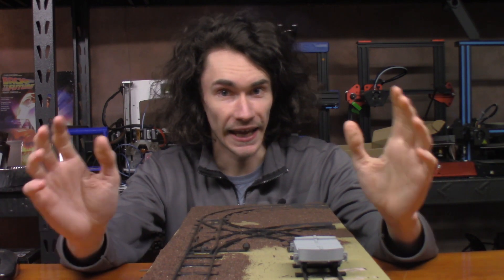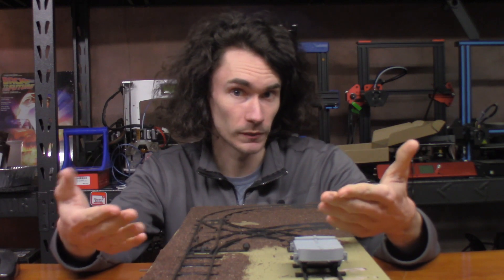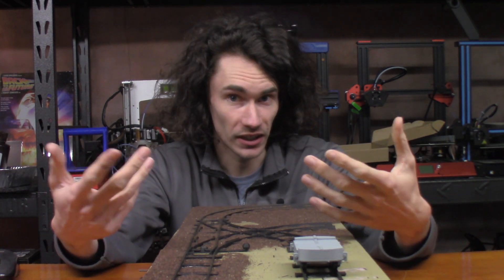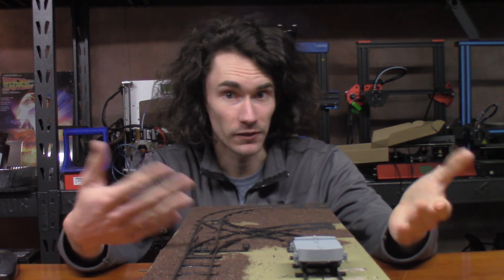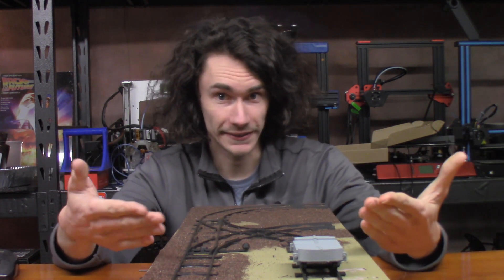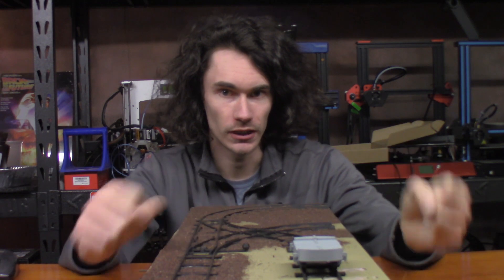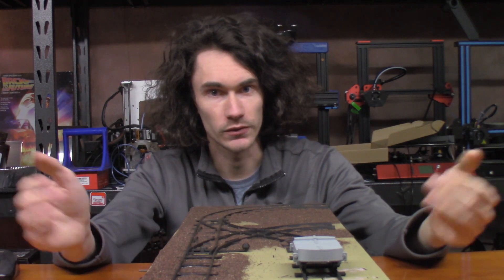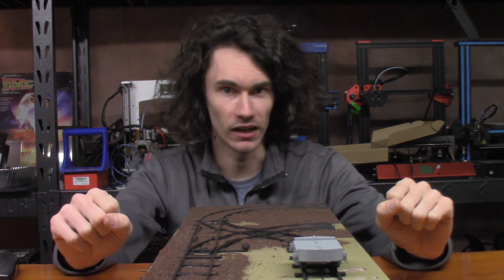PolyTerra PLA 3D Printed Track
Trains need tracks to run on, so why not 3D print some? Chris over at LocoRemote has made up some really nifty 3D printed tracks and switches to allow people access to larger-scale trains without the need for expensive trackwork. While this is not ideal for every scenario or situation, it is great for those entering the hobby or looking to mock things up before committing to a more permanent setup.